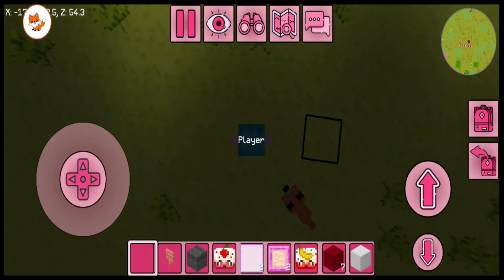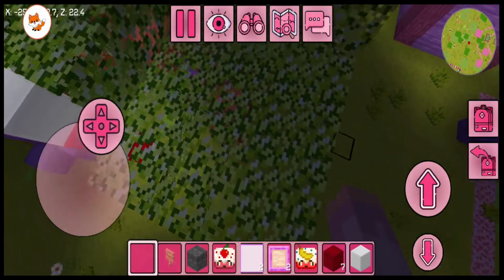Kawaii Craft - Candy World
Hello Guys, I hope you like my videos..
God bless us all, thank you...